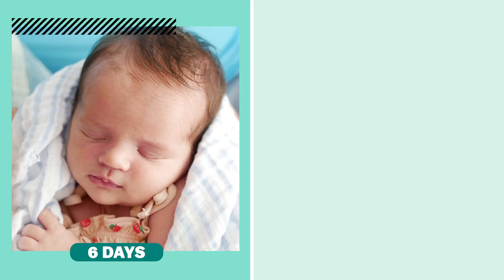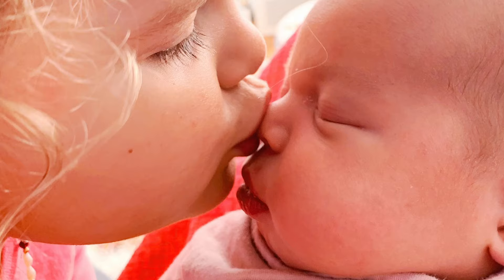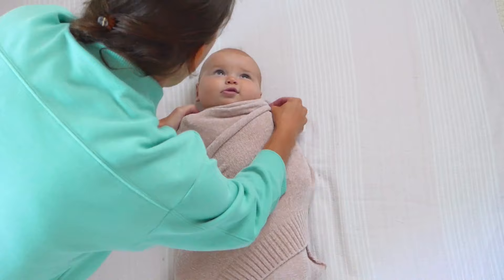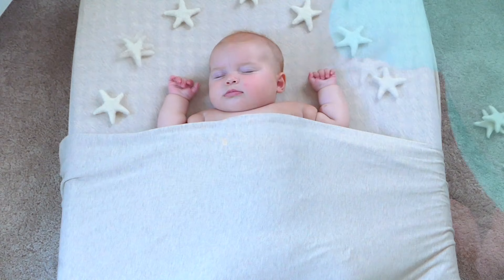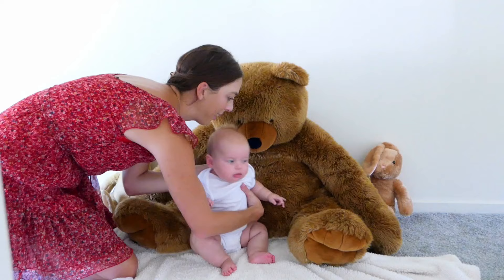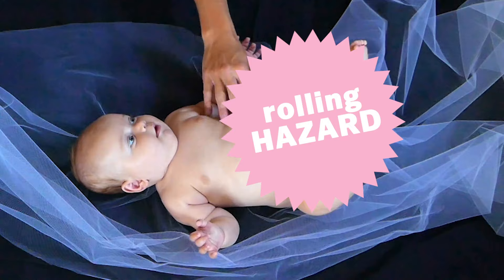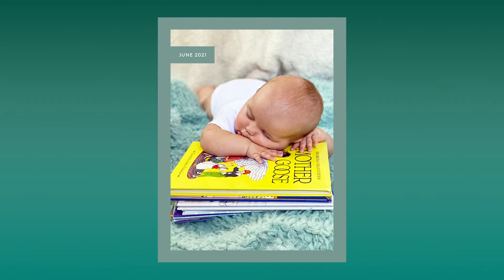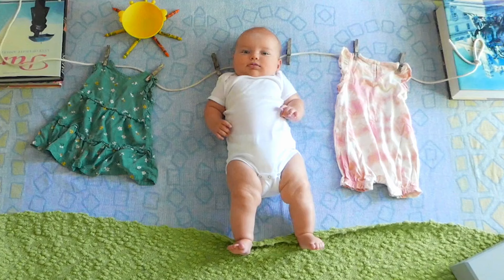How To DIY A Newborn Photo Shoot at Home | Newborn Photo Ideas | Chatbooks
Want to DIY a newborn photo shoot at home? Let photographer, mom of two, and Chatbooks super fan Erin be your guide! From cheap newborn photoshoot props to how to DIY a newborn wrap perfect for a cuddly photo, Erin offers ALL the expert tips so you can score epic pictures of your new baby. And once you have all of your cute newborn pictures on your phone, print them in Chatbooks! Just open the Chatbooks app and all of your phone photos are instantly pulled into a photo book so you can really see the magic everyday.

Chatbooks is the beyond easy way to print and share your family memories. Just download the Chatbooks app today to get started!

Try a Monthbooks subscription and every 30 photos uploaded monthly automatically creates a new photo book! Softcover Monthbooks are $10 a month and Hardcover Monthbooks are $15 a month. Cancel anytime, no strings attached!

A Custom photo book is the perfect way to print your entire year, vacation, or special occasion. Fill a book with up to 366 pages with pictures from your phone, Google Photos, Dropbox, or social media.

Get Monthly Minis! Photos come straight from your camera roll. Available on iOS & Android apps only!